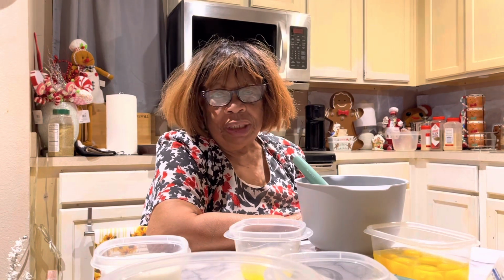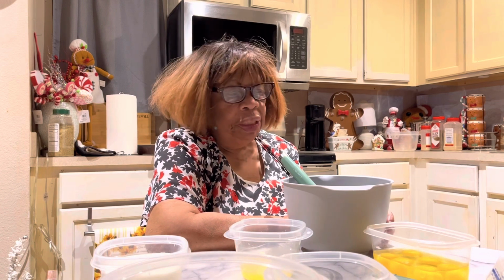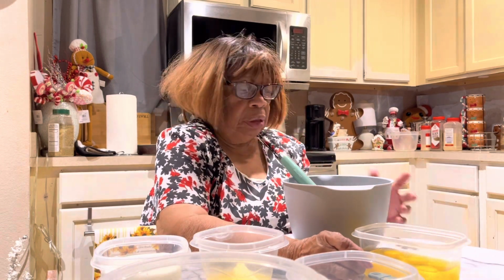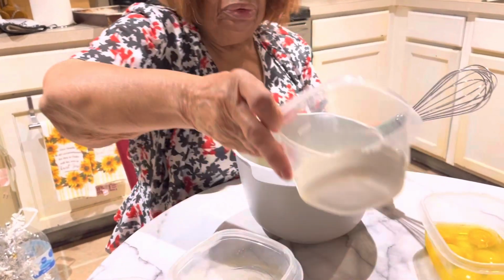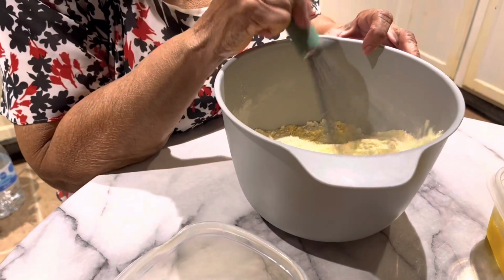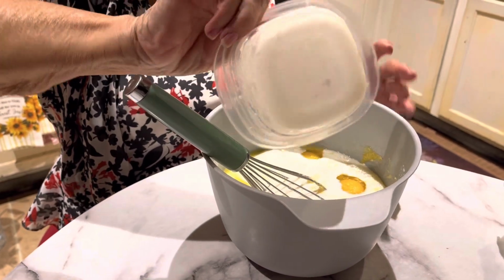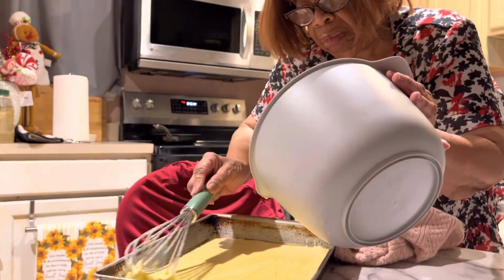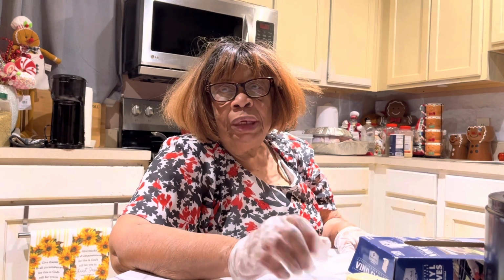Making my Homemade Cornbread for my dressing!!!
This is the cornbread recipe I use also for my Cornbread Dressing..

Ingredients

2 cups of cornmeal
2/3 cups of flour
1 teaspoon of salt
4 eggs 6 if they are small
2 tablespoons of baking powder
4 tablespoons of butter
1 cup of milk
I cook on 350 until done ✅